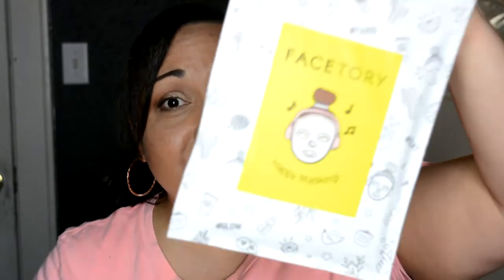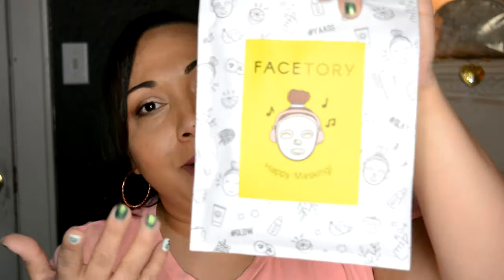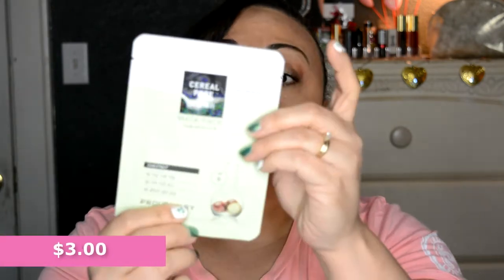Facetory Un-Bagging March 2018 | Zainey Laney Give Away Win!!!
Hey Y’all! Today is my first ever Facetory subscription un-bagging. I’m so excited to try these out and let y’all know what’s hot and what’s not. Check out all that info out down below. xoxo

Snap  itsleylaboo
**FTC**
All items listed were purchased by me. These are my honest opinions and not a paid endorsement.

**Today’s Music**